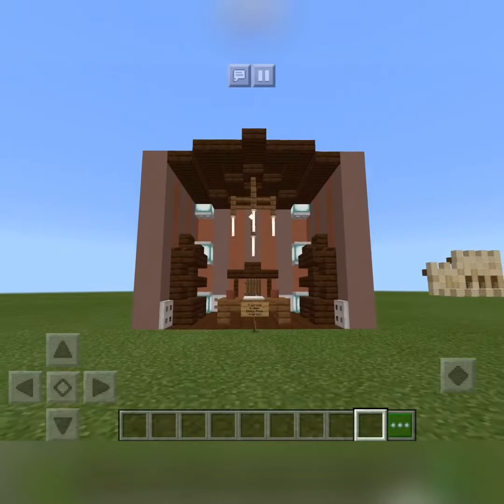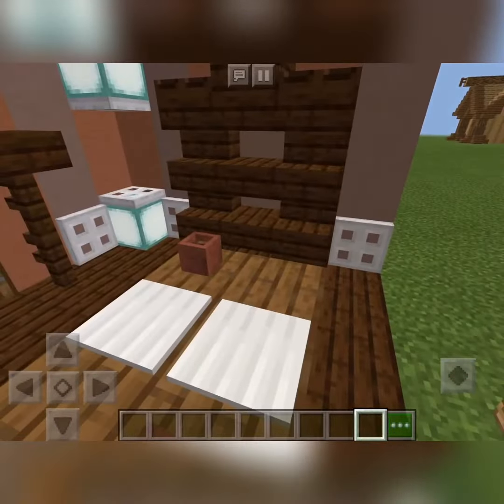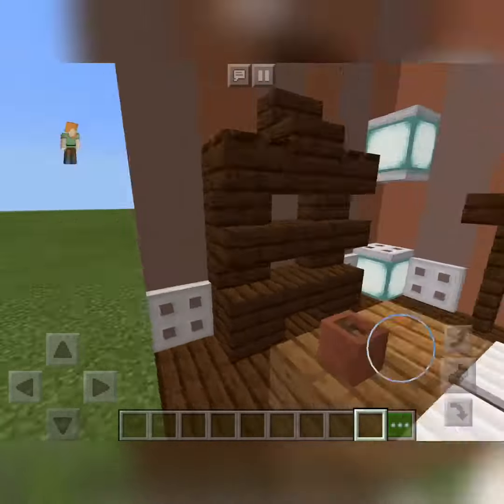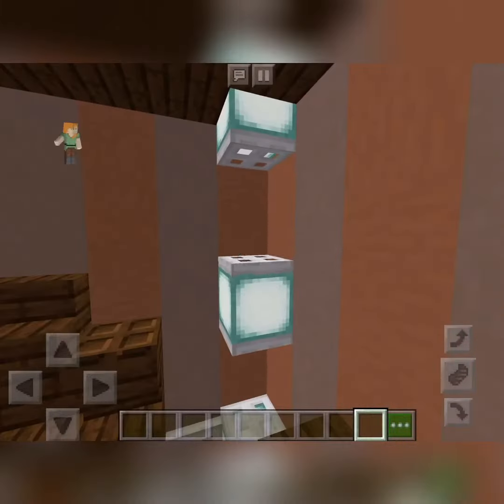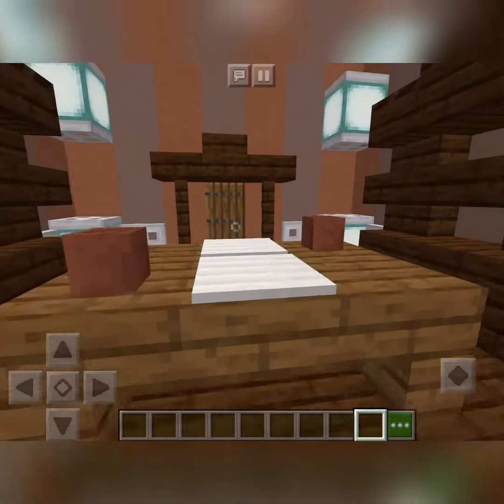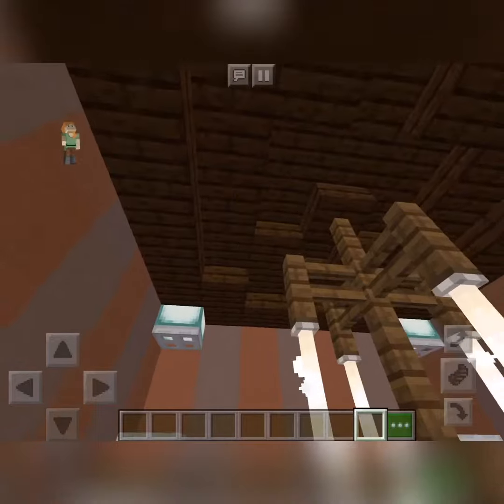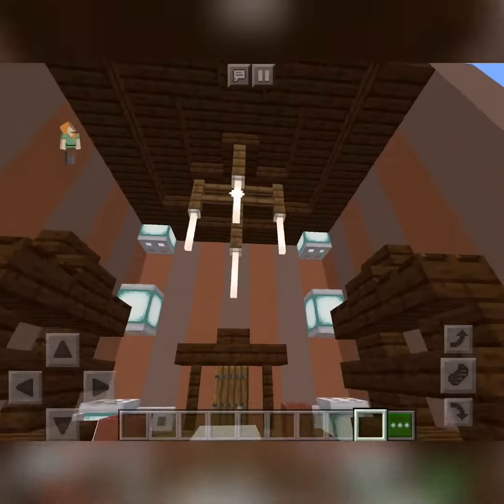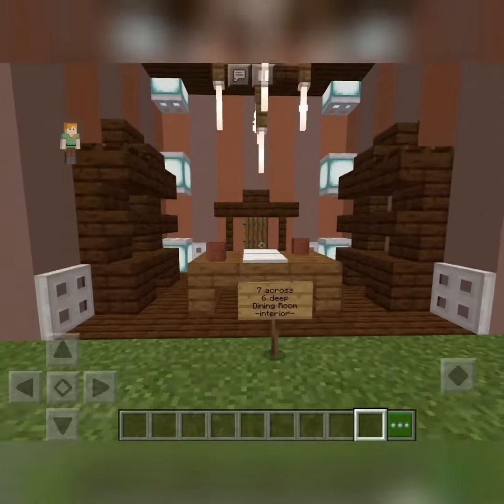Dining room interior for a traditional house Minecraft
In this video We will be looking at a dining room interior
Note: This is just an example